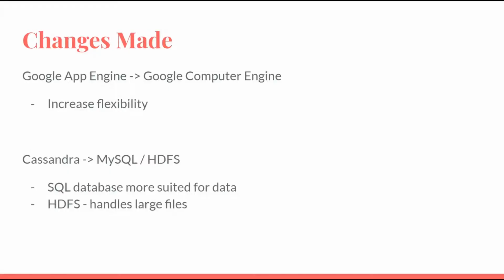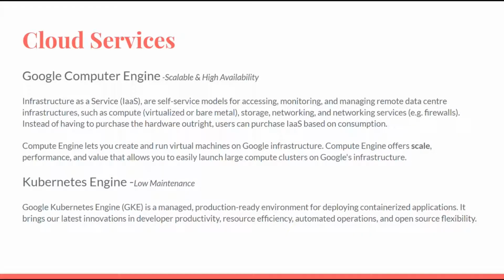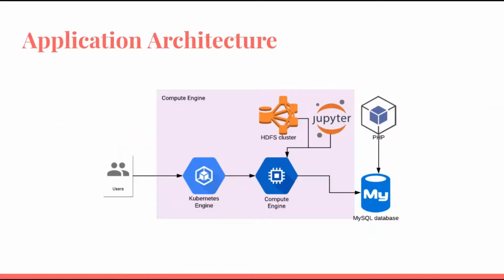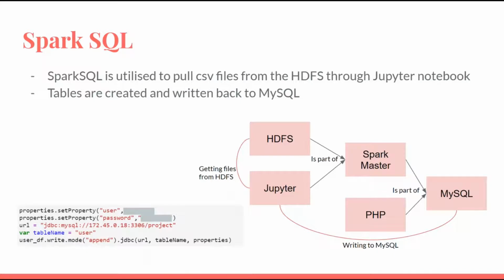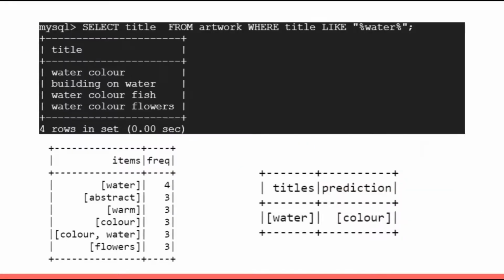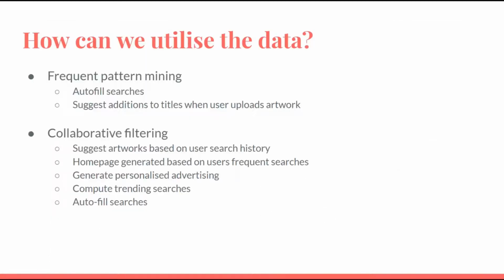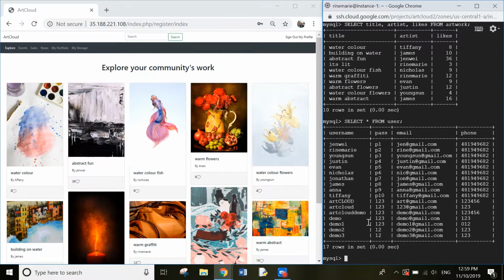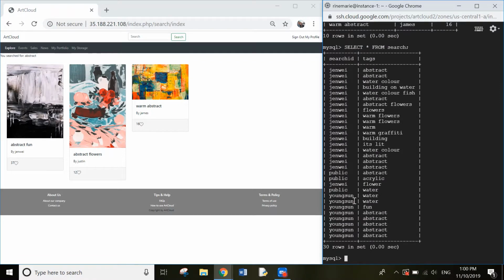INFS3208 - ArtCloud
Assignment 2 - Group 11.

Team Members:
YoungSun Park
Jen Wei Sin
Rine Laegreid